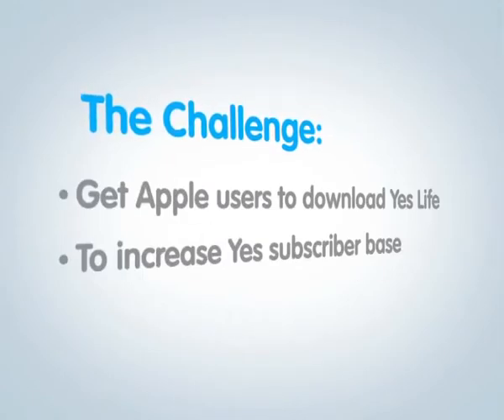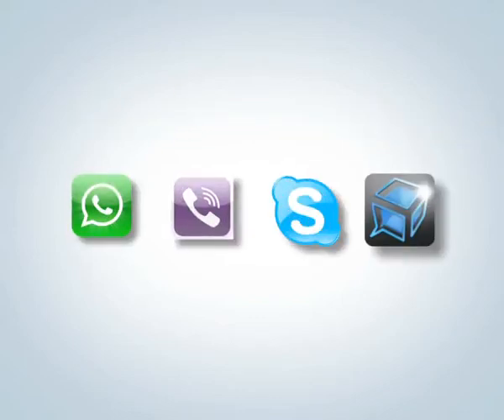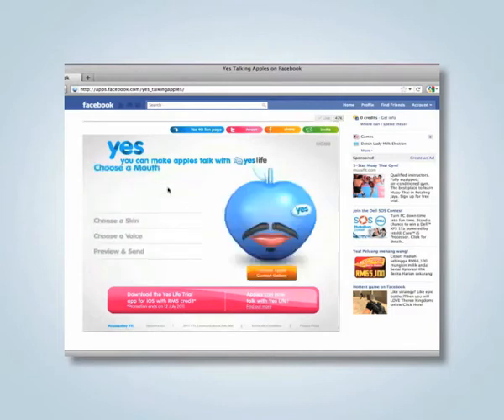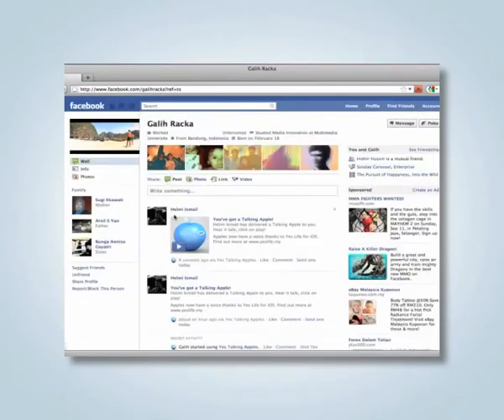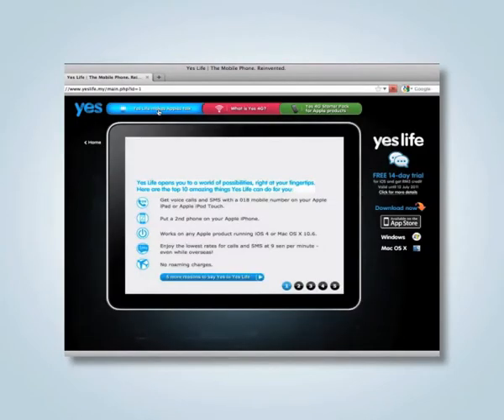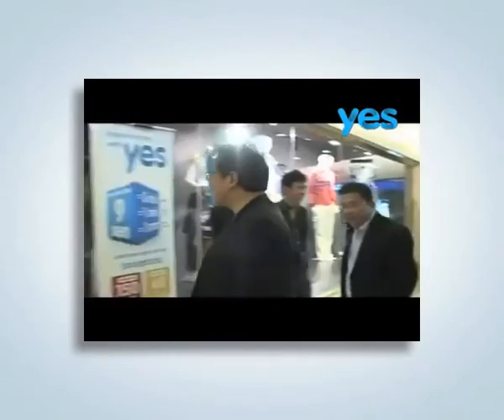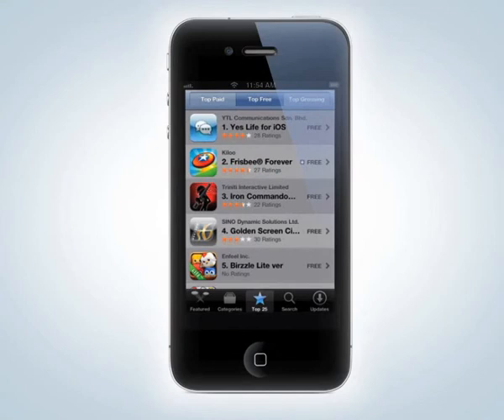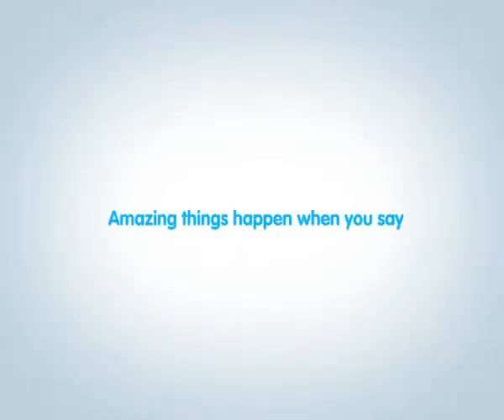Yes Life 'Talking Apples' Case Study Video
Conceptualised and developed by Alpha 245 and Arc Worldwide Malaysia.